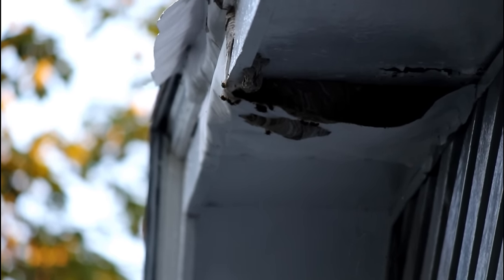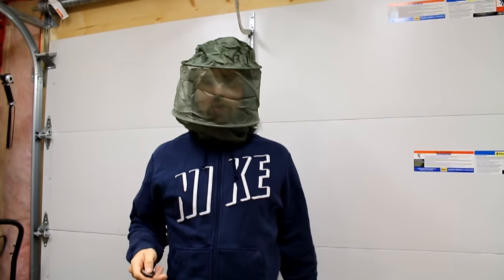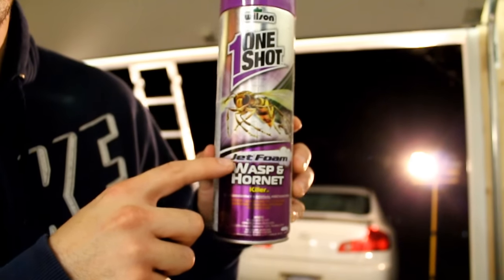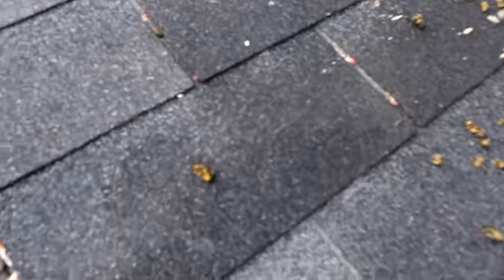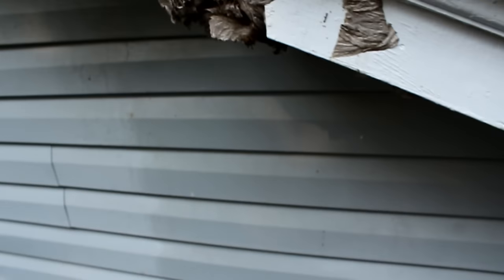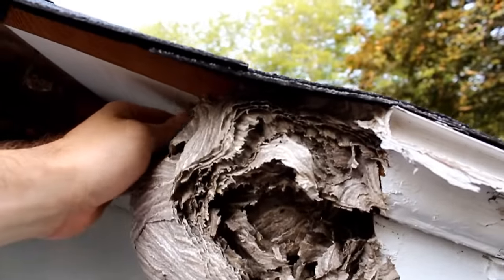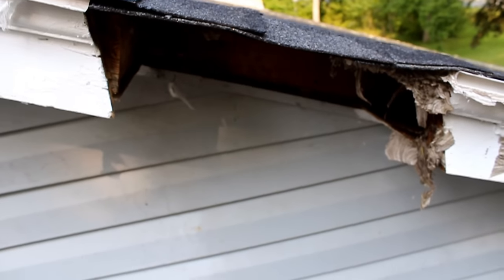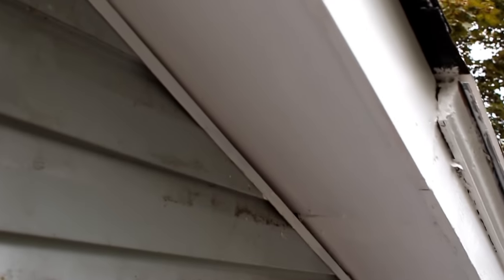Awesome Yellow Jacket (Hornet/Bee/Wasp) Nest Removal How-To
Removal of a yellow jacket nest in my soffit.  I needed to close in the soffit after removing the chimney last year (covered hole with building wrap) so the nest needed to be removed.